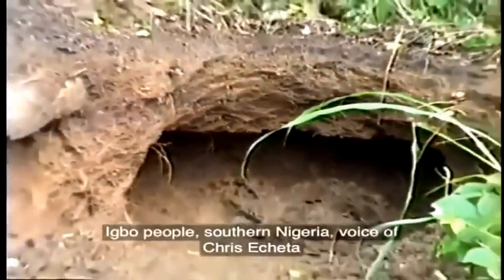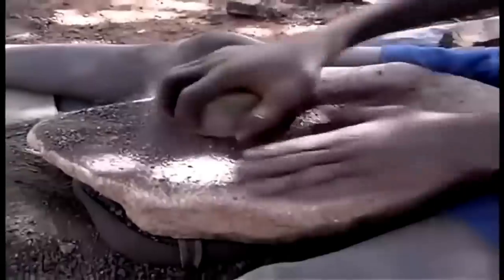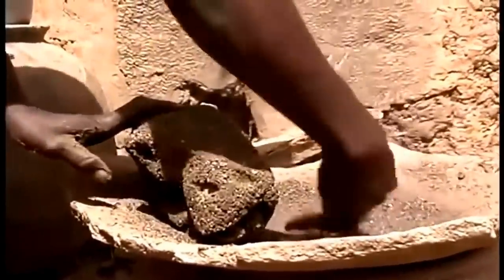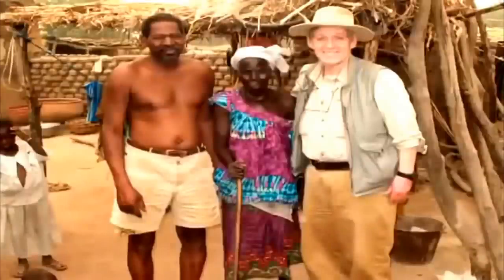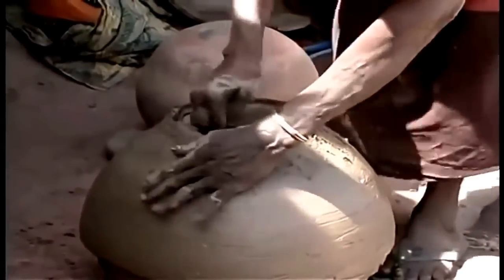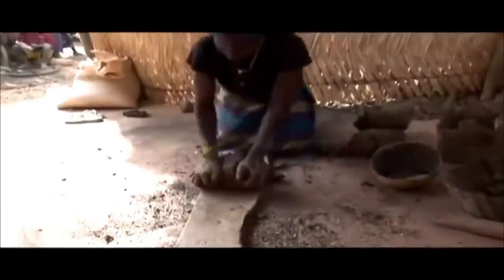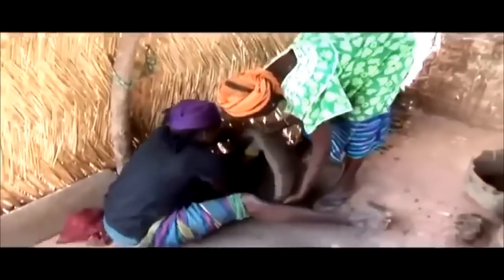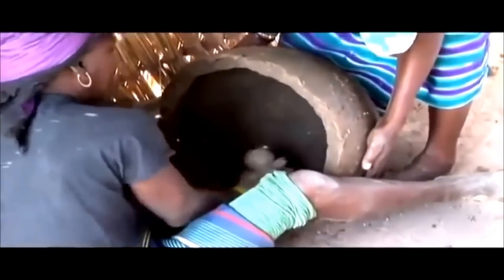African Primitive Tribes Rituals and Ceremonies| culture | lifestyle [Part 21]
Please help me achieve 100,000 subscribers, Thank you very much! Link Sub
A tribe is viewed, developmentally or historically, as a social group existing before the development of, or outside, states. A tribe is a group of distinct people, dependent on their land for their livelihood, who are largely self-sufficient, and not integrated into the national society. It is perhaps the term most readily understood and used by the general public. Stephen Corry, director of Survival International, the world's only organisation dedicated to indigenous rights, has defined tribal people as "those which have followed ways of life for many generations that are largely self-sufficient, and are clearly different from the mainstream and dominant society". This definition, however, would not apply in countries in the Middle East such as Iraq, where the entire population is a member of one tribe or another and therefore tribalism itself is dominant and mainstream.

There are an estimated one hundred and fifty million tribal individuals worldwide, constituting around forty percent of indigenous individuals. However, although nearly all tribal people are also indigenous, there are some who are not indigenous to the areas where they live now.

It is important to make the distinction between tribal and indigenous because tribal peoples have a special status acknowledged in international law as well as problems in addition to those faced by the wider category of indigenous peoples.

Many people used the term "tribal society" to refer to societies organized largely on the basis of social, especially familial, descent groups (see clan and kinship). A customary tribe in these terms is a face-to-face community, relatively bound by kinship relations, reciprocal exchange, and strong ties to place.
In some places, such as India and North America, tribes are polities that have been granted legal recognition and limited autonomy by the state.